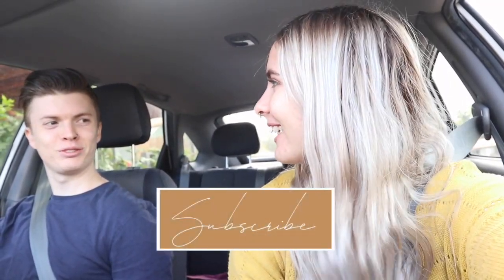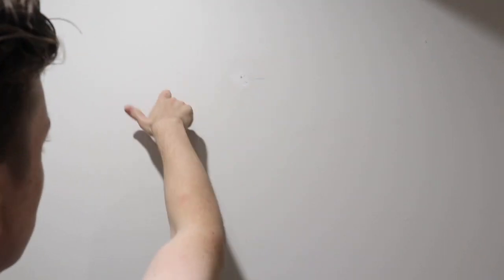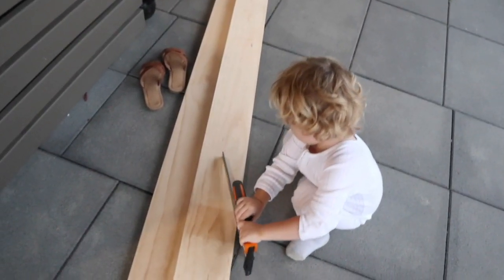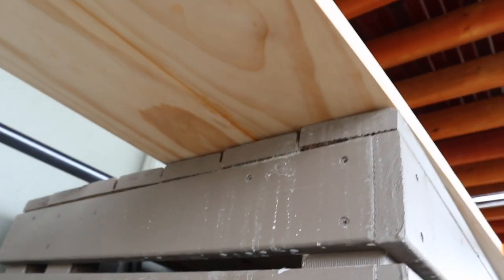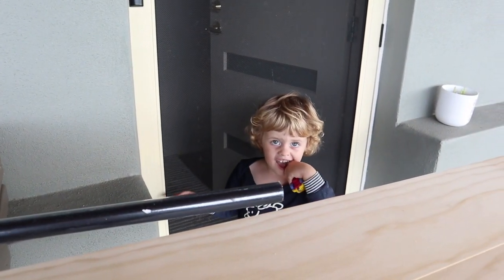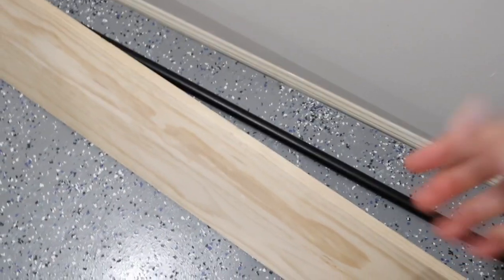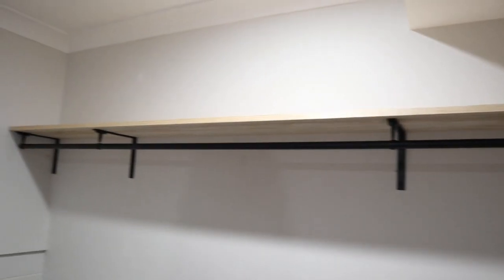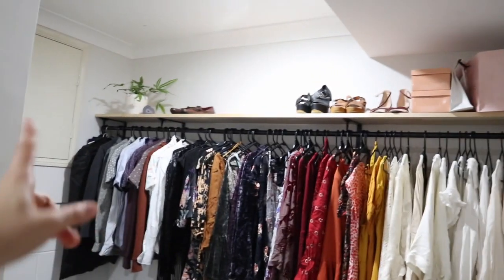EASY DIY OPEN WARDROBE | HOW TO: ON A BUDGET!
DIY MUST HAVES:
Heavy duty wall bracket

Curtain Rod

Gold Knobs

Leather pull knobs

Liquid nails

Grip Clamp

Super easy open wardrobe DIY on a budget. In total this cost us about $100 to make and what a statement it makes to our master bedroom!

♡ETSY SHOP♡

 2023 Planner Kit:

Positive Parenting Affirmations:

Birth Affirmations:

What you need for an unassisted home birth:

$50 OFF YOUR HELLO FRESH BOX!

TIANAROSE30

 10-15 Drops of Essential oil 1/2 water 1/2 vinegar

 ♡ABOUT ME♡
I like to think of myself as a mumpreneur, you could definitely say I load my plate up. But ‘hey’ isn’t life a juggle. I have a beautiful little boy named ‘Theodore’, who is the most sweetest compassionate little person. I am also engaged to my high school sweetheart ‘Isaac’, he is the most supportive person and pushes me to pursue my dreams. And we can’t forget about our fur babies, we have two gorgeous chihuahua’s ‘Perni & Fluffy-Steve), they sneak in snuggles at night time! I love doing youtube, it’s a creative outlet for me, since I stopped dancing. I also run a little side hustle business and am doing my degree in visual communications, maybe one day I will switch back into my nutrition degree. But for now I am so content.